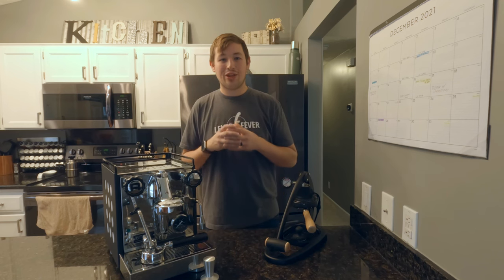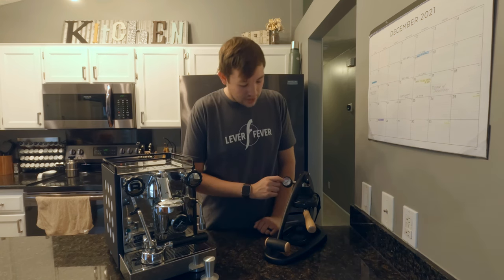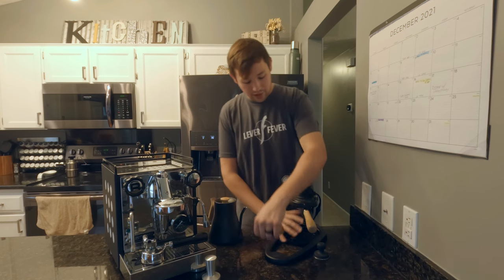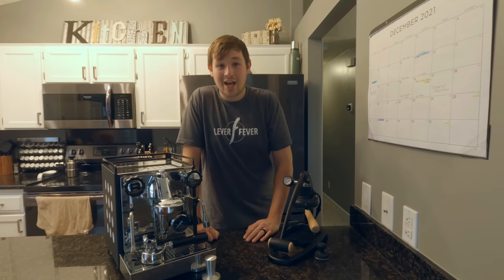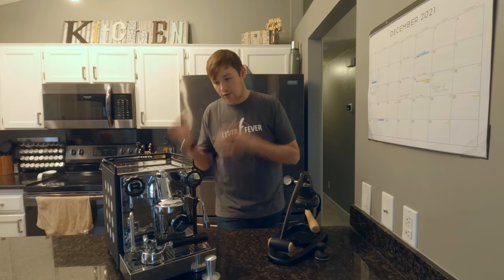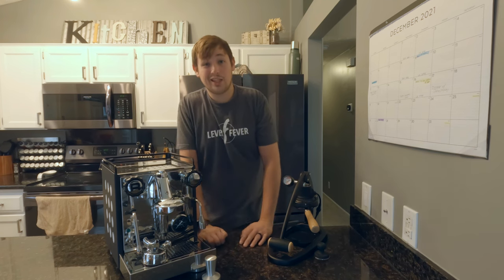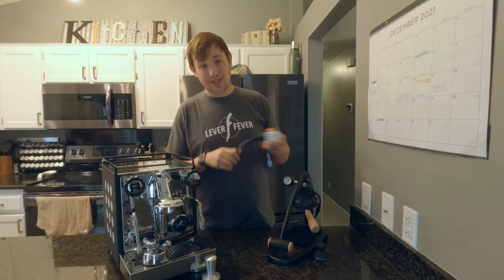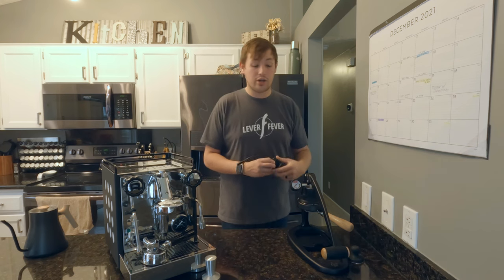Rocket Apartamento VS Flair 58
Special thanks to Espresso Outlet for lending me this machine in exchange for an honest review. You can check them out here.